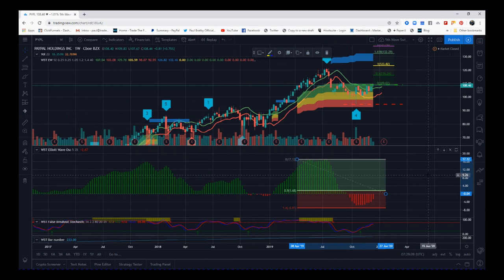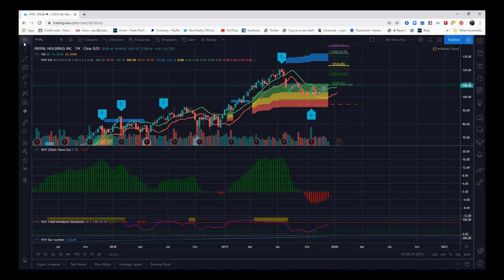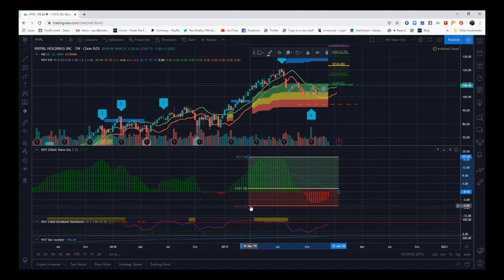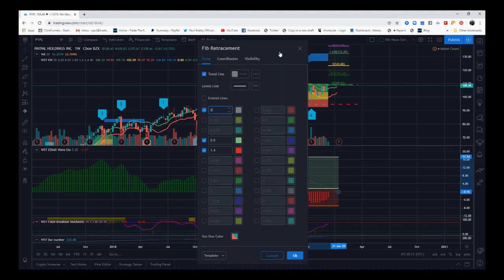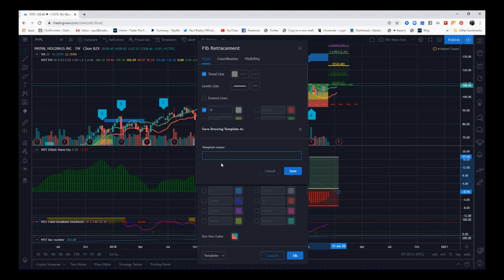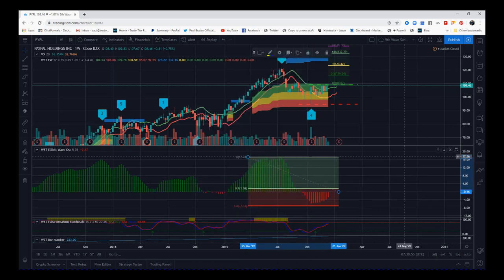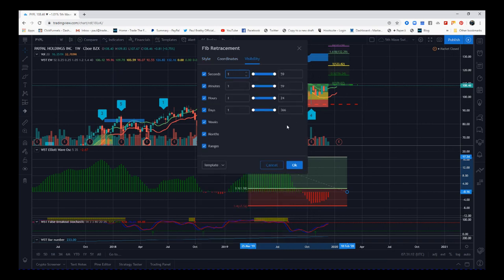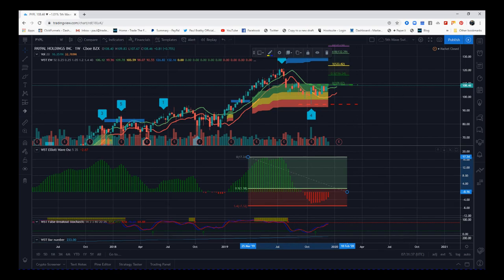🆕 Elliottwave 👉TradingView Elliott Wave Indicator Suite Oscillator Measurement process -Take a look!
Elliottwave - TradingView Elliott Wave Indicator Suite Oscillator Measurement process

Quick tutorial on how to measure the 5/35 Oscillator retracement on the TradingView version of our Elliott Wave Indicator Suite.

Learn more about our indicators for TradingView View our proprietary trading software and trading indicator suites

If you like what you see, join the W5T community webinars today for free Risk Disclosure